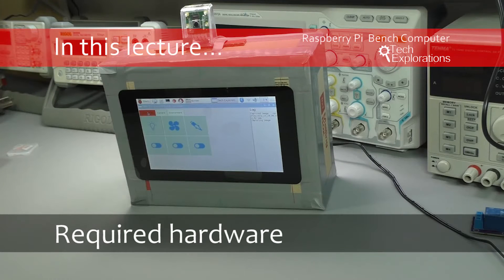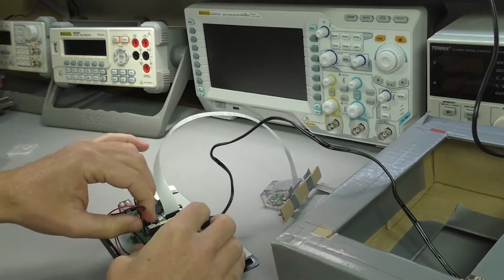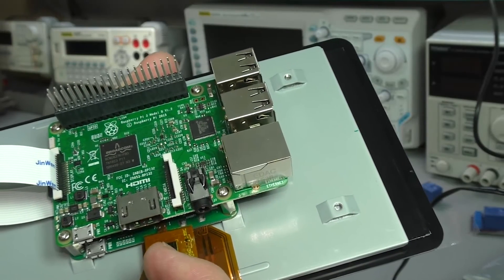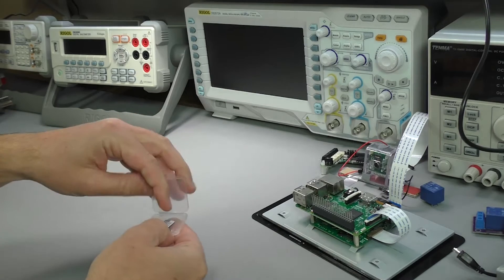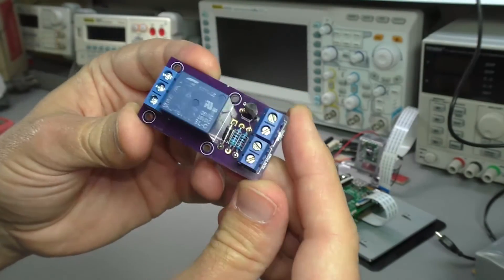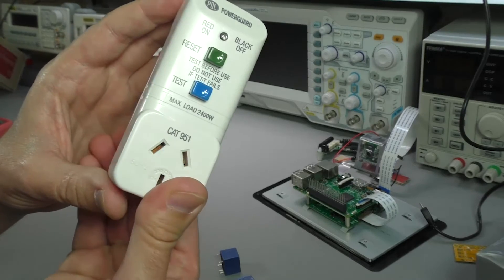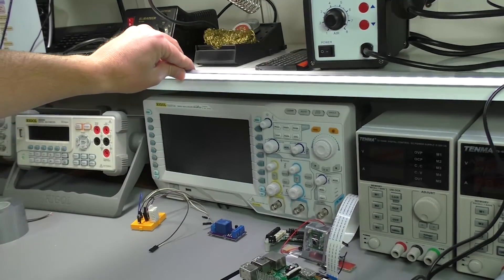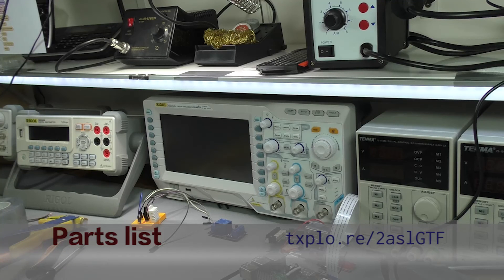Raspberry Pi Bench Computer - Required hardware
This is one of the introductory lectures from my brand-new Raspberry Pi.

This project course will show you how to integrate a variety of components into a gadget that I call “The Bench Computer”.

Using your own Bench Computer, you will be able to control any device and appliance on your electronics work bench. Or, your kitchen, desk, entertainment system, and even your home!

The Bench Computer provides a great framework on which you can build your own home automation projects. I have designed it to help you get started!

All code is available on Github, and is free to download and use as you wish